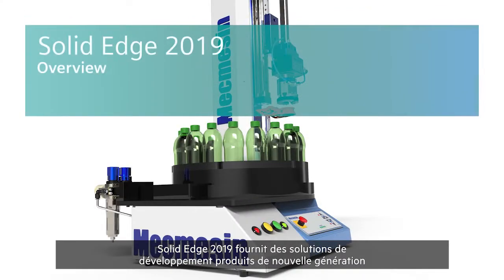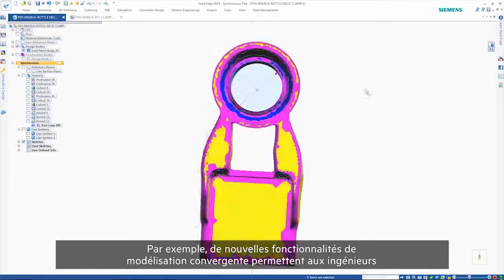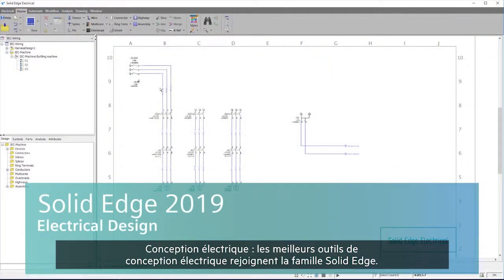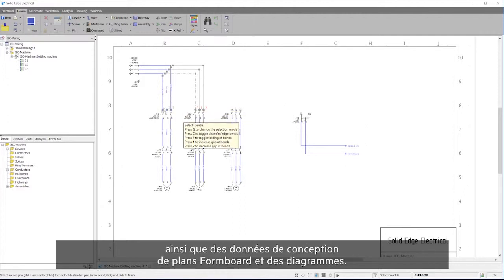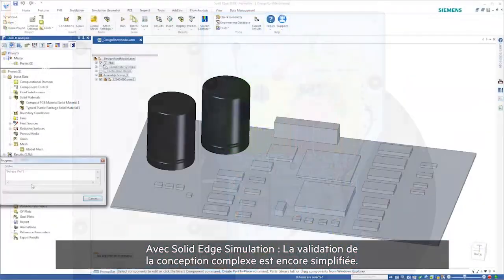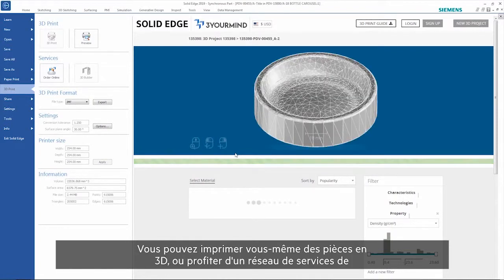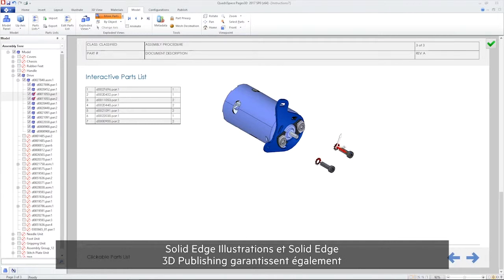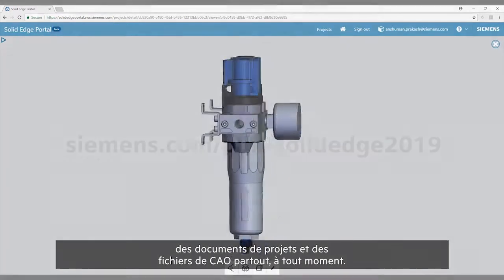Solid Edge 2019 | La conception nouvelle génération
Solid Edge 2019 de Siemens permet aux ingénieurs d’aujourd’hui de développer une nouvelle génération de produits. Le meilleur des outils de conception de systèmes de circuits imprimés et électriques de sa catégorie. Une analyse par simulation entièrement intégrée. Les outils les plus récents pour la fabrication soustractive et additive. De nouvelles fonctionnalités de gestion des exigences. Et une collaboration de projet gratuite et sécurisée basée sur le cloud.
VOUS SOUHAITEZ EN SAVOIR PLUS ?